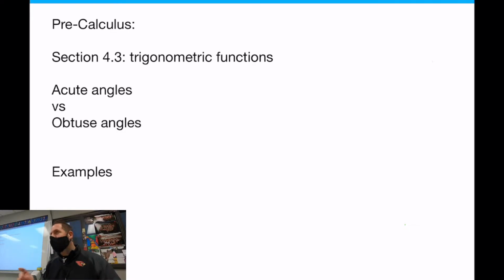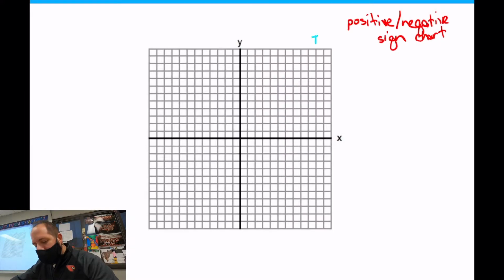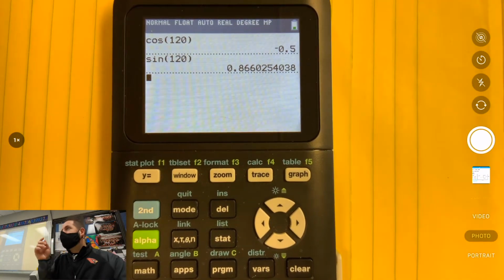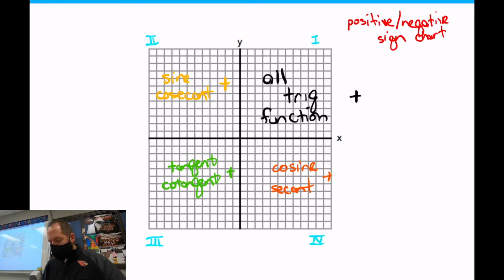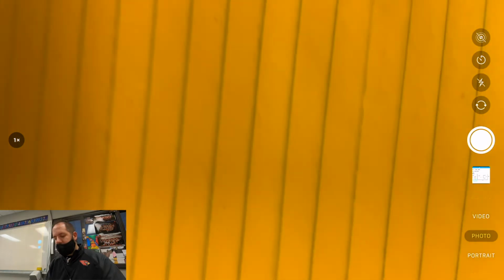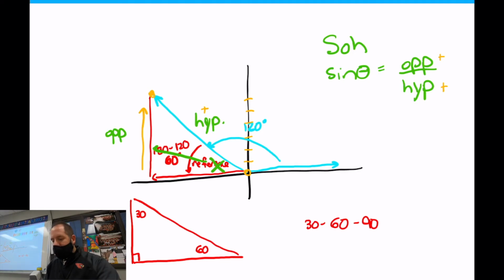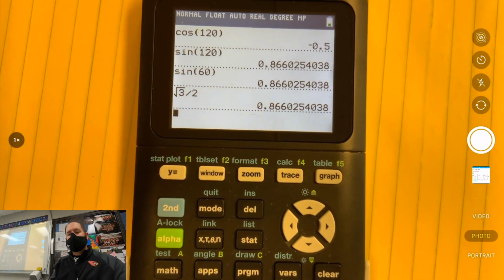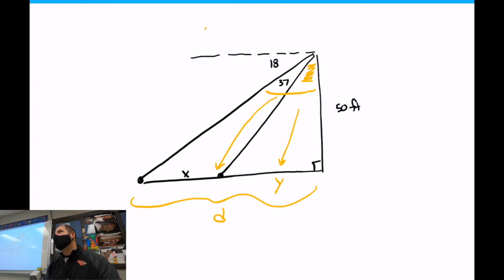PreCalculus: Section 4.3 - Trigonometric Functions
Section 4.3 - Trigonometric Functions
-obtuse angles
-special triangles